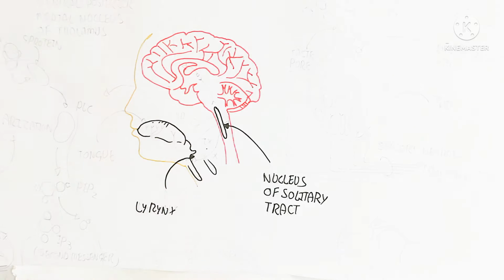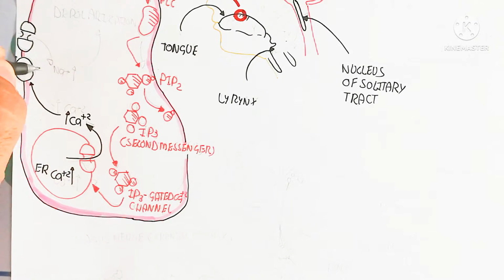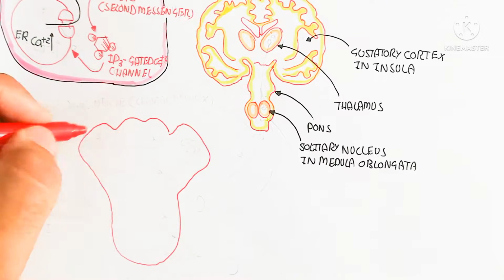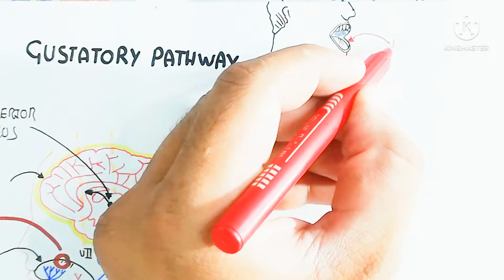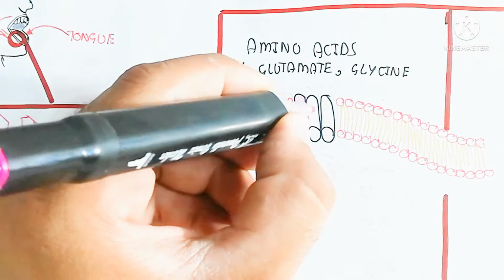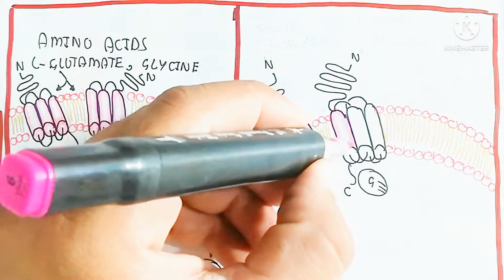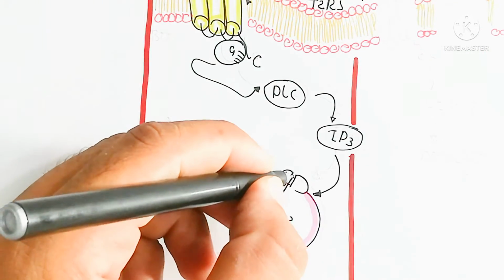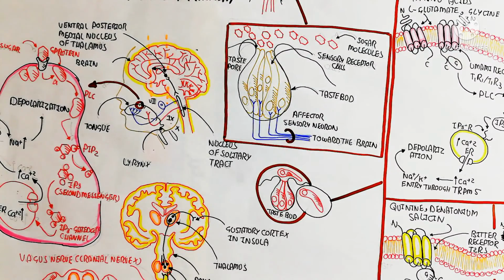Gustatory Pathway/Cellular Mechanism /Taste Reflex